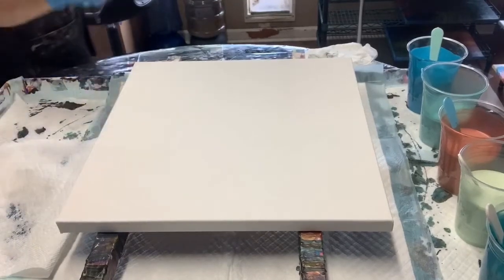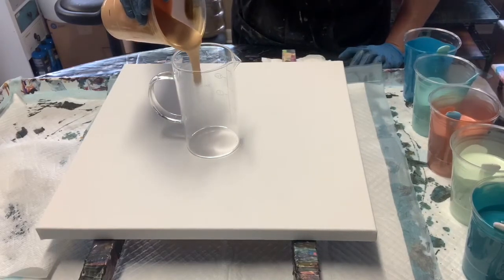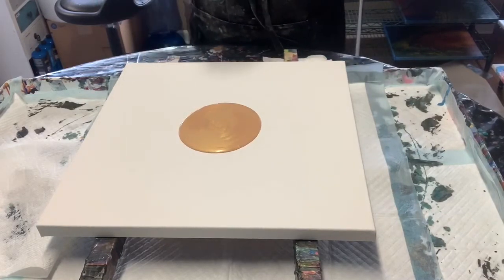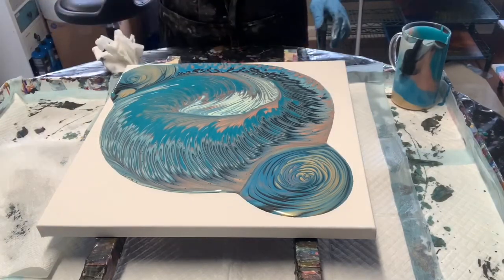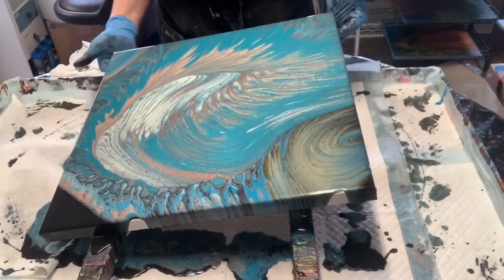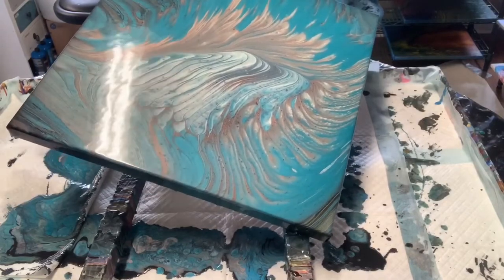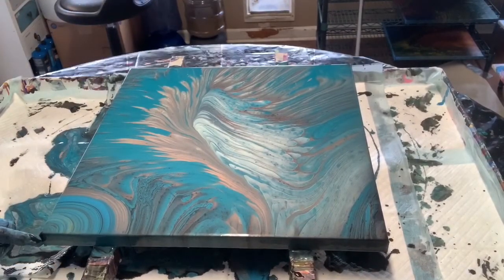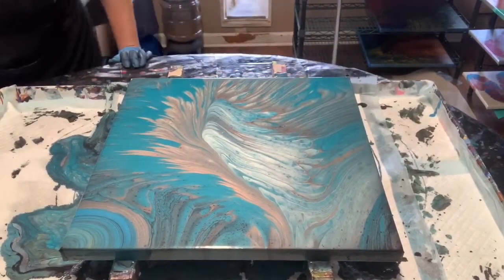“Dolphin Splash” 16” x 16” Aclic Paint Pour using layered cup. Straight Cup pour.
Acrylic Paint Pour using layered and straight cup pour.

Colors:
CraftSmart Black
CraftSmart Teal Sea
Arteza Pearl Marmalade
Arteza Pearl Pistacio Green
Arteza Pearl Sea Green
DecoArt Metallic Teal

Supply Links

Measuring Cup

Stir Sticks

Push Pins

Straws for Dutch Pour

DecoArt Extreme Sheen

Masters Touch

To view and purchase my work please see my Facebook

If you enjoy my videos and want to donate to help cover some of the expenses you can donate

Thank you supporting me on my painting journey. I love sharing how this process is done. This donation will help me stay stocked in paints and supplies. I just love sharing my videos with you.
Much Love.
Janie Varisco